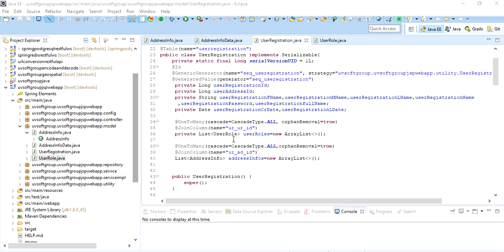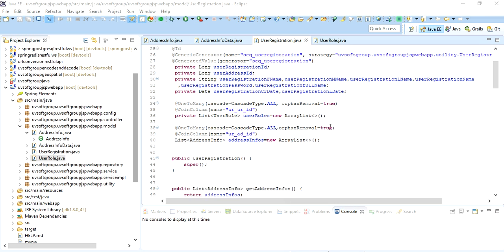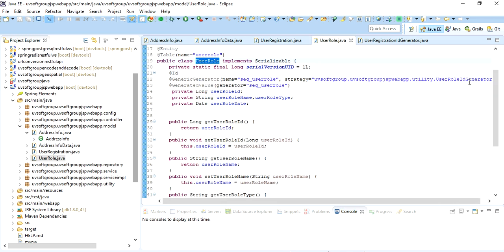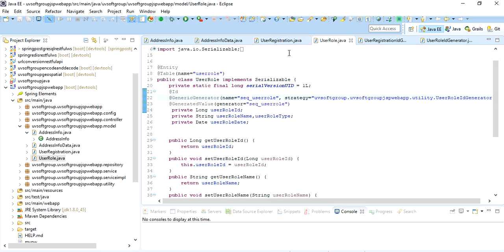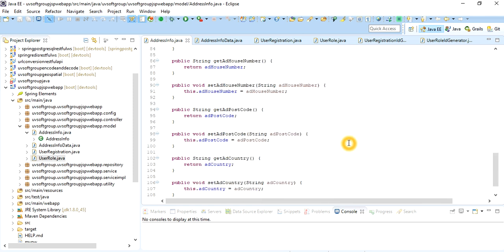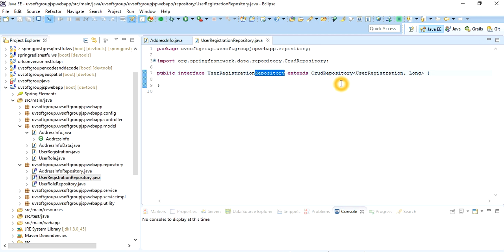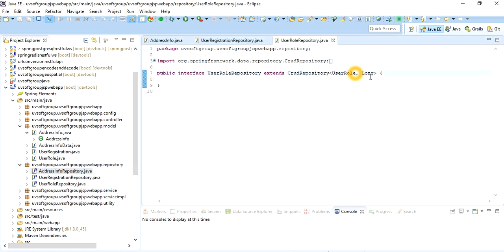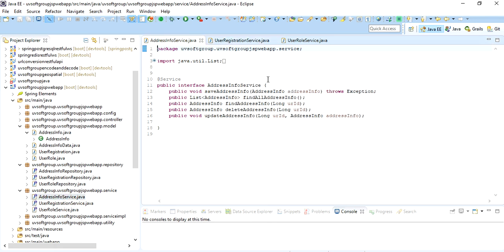33_3: JSP |Spring Boot| Java View Technology|GUI or UI development|JSTL tags libraries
33_3: JSP |Spring Boot| Java View Technology|GUI or UI development|JSTL tags libraries
Technology & Tools used:
1.Eclipe IDE
2.Java 8+,Spring MVC & Spring Boot
3.Maven (building tool)
4.PostgreSQL with PostGIS database (back-end server)
5.jar based packaging(uvsoftgroupjspwebapp-0.0.1.1.jar)
6.Selenium (GUI/UI/Functional Testing)
7.Spring Boot profile based external configuration and also deployment